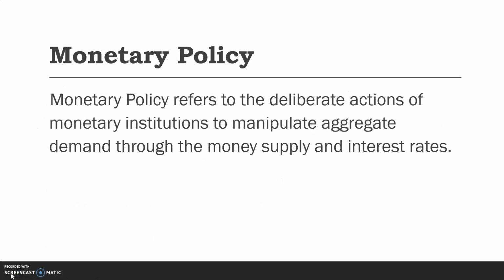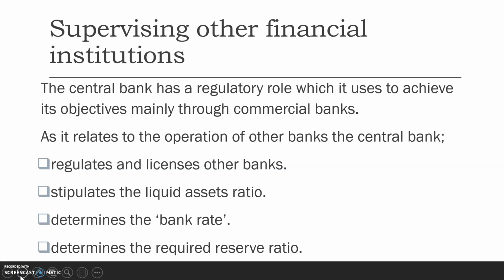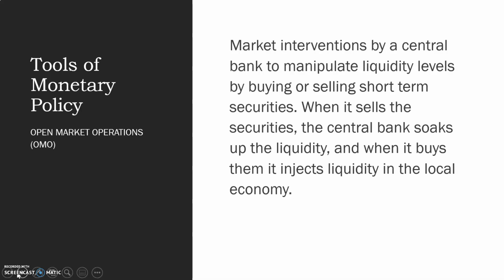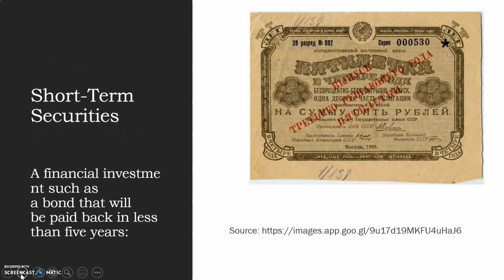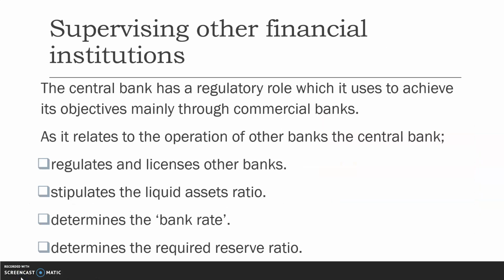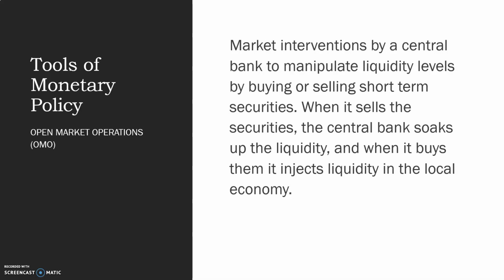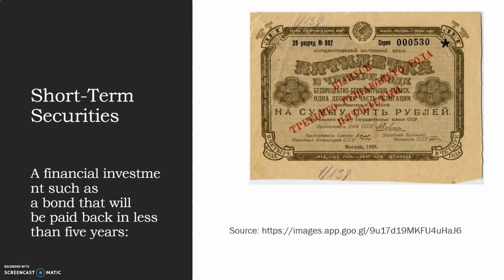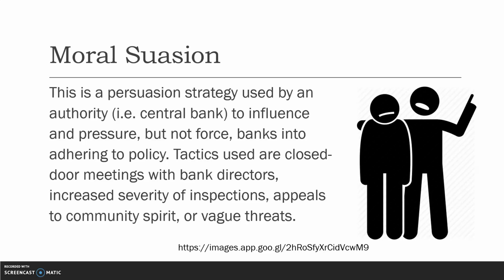Roles of the Central Bank (Economics) by Shanique Francis